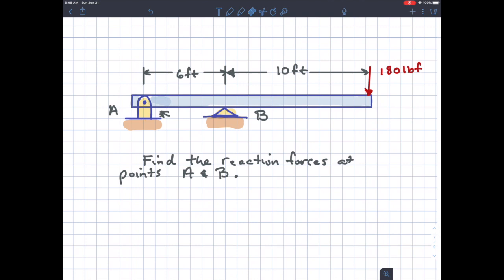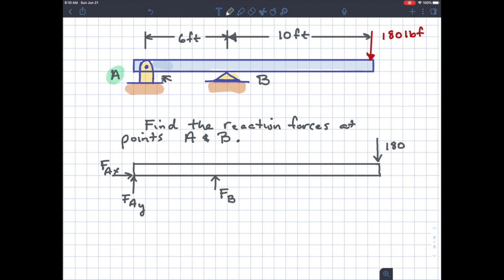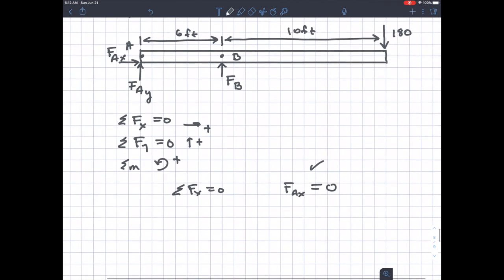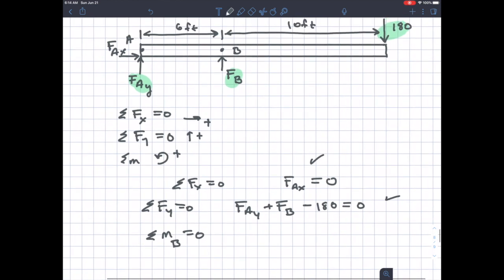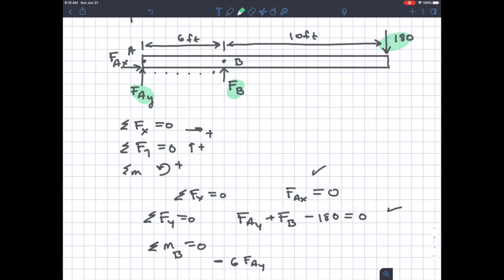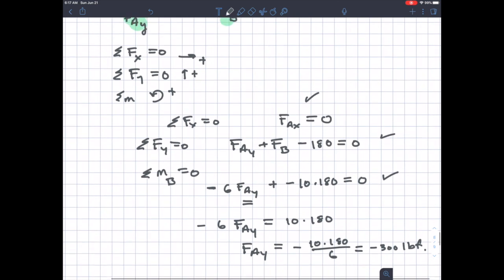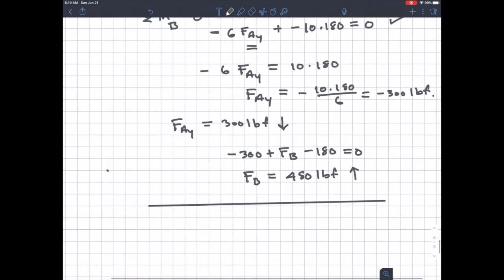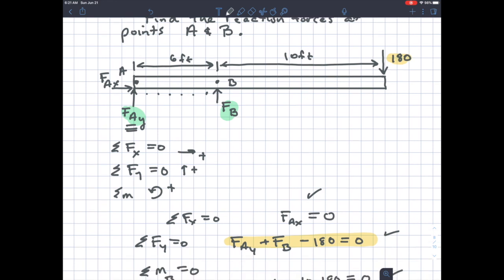egr 1301 su2020 beam problem 1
This video is about egr 1301 su2020 beam problem 1